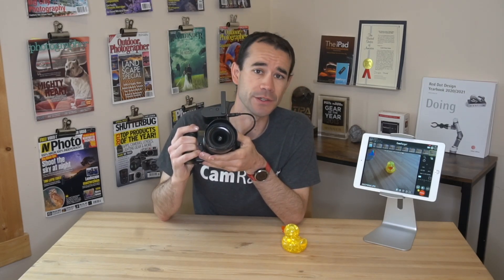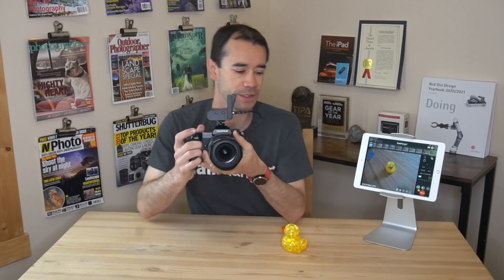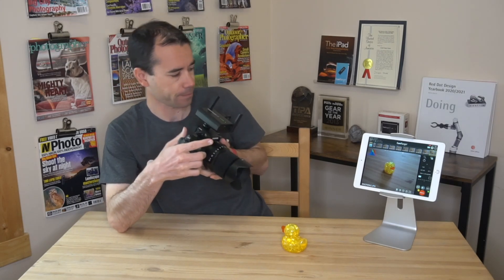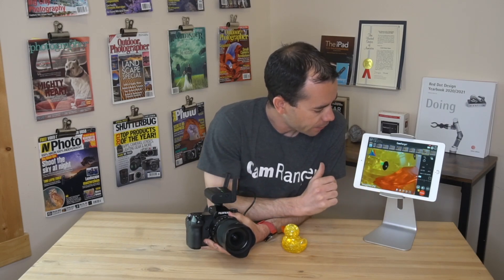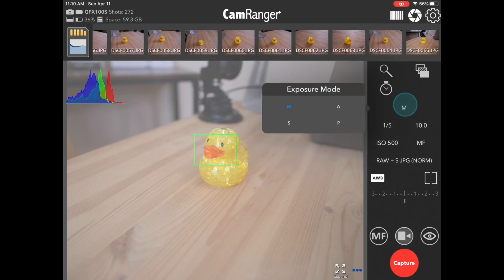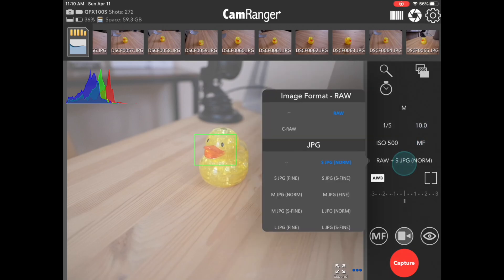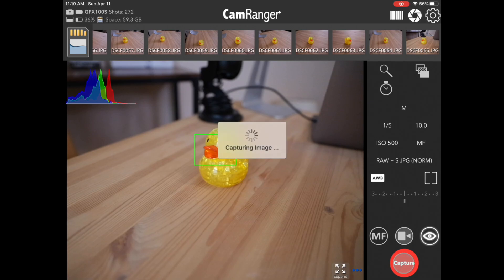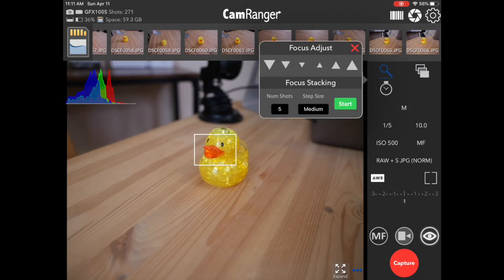Wirelessly tethering a Fujifilm GFX 100s to an iPad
Did you know that CamRanger is compatible with medium format Fujifilm cameras like the GFX 100s? Check out this video where Dave walks through best-practices when it comes to working with file sizes to maintain a fast connection for image transfers, as well as the expected CamRanger functionality when it comes to adjusting camera settings, fine-tuning focus, and more.

For more information on CamRanger products, visit: camranger.com

The CamRanger 2 works on iPad, iPhone, Android devices, and Mac and Windows computers.